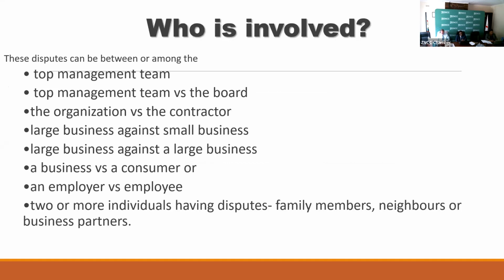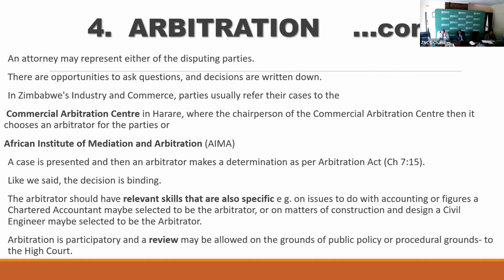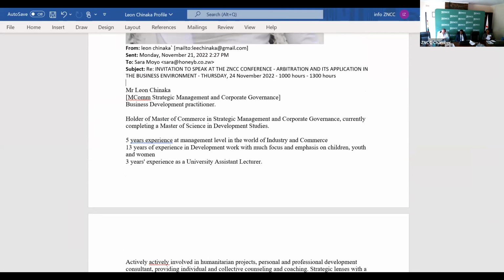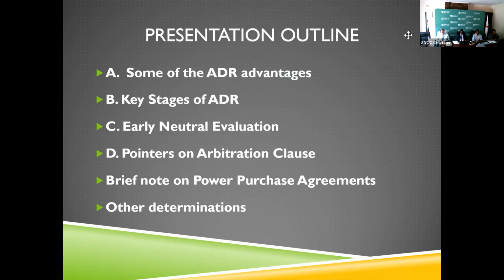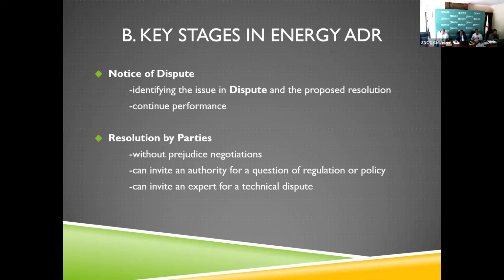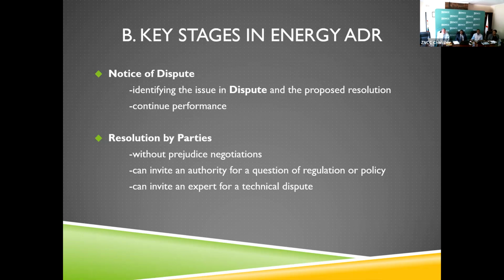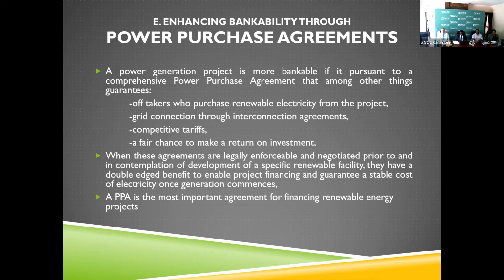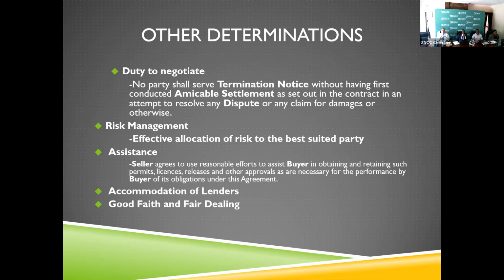ADR and its application in the business environment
The Zimbabwe National Chamber of Commerce (ZNCC)'s ADR Legal subcommittee in collaboration with its Training School organized a workshop on Alternative Dispute Resolution (ADR) and its use in the business world.